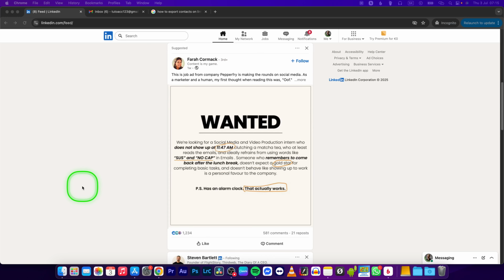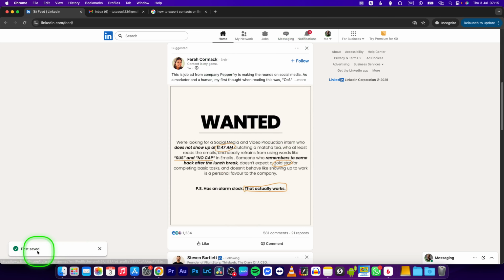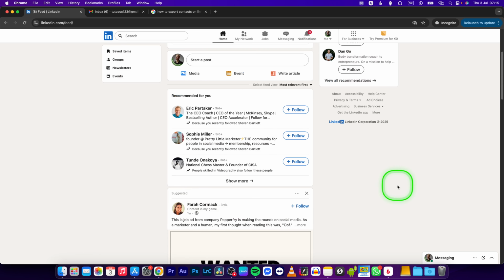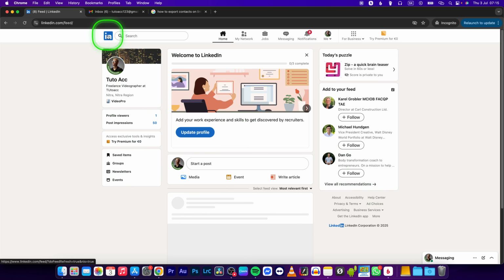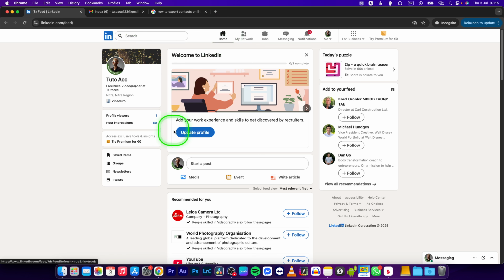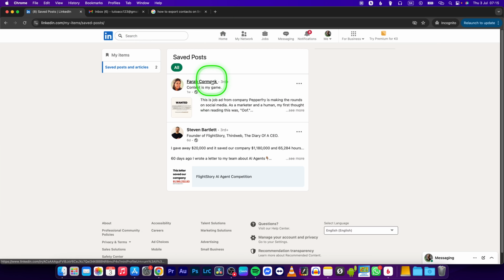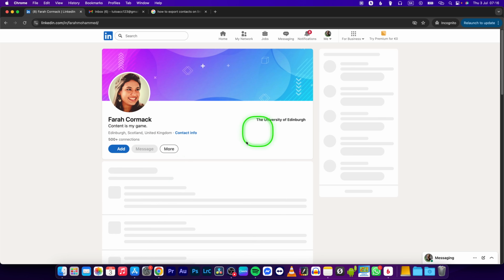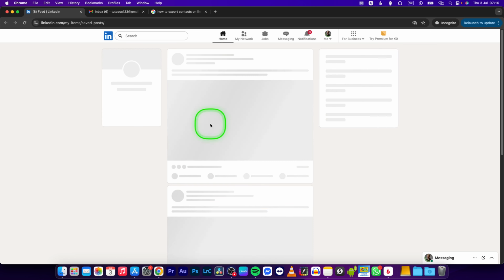How To Find Saved Posts on LinkedIn | View Saved Posts and Articles | LinkedIn Tutorial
Have you saved posts on LinkedIn but can’t seem to find them? In this video, we’ll show you how to easily access your saved posts on LinkedIn. Whether you saved an article, a job posting, or a post you found interesting, this simple step-by-step guide will help you locate and revisit your saved content quickly. Follow along to stay organized and find your saved posts with ease.

How to Find Saved Posts on LinkedIn: Step-by-Step Guide
How to Access Your Saved Posts on LinkedIn
How to Retrieve Saved Content on LinkedIn
How to Locate Your Saved Articles and Posts on LinkedIn
LinkedIn Tips: How to Find and View Saved Posts
How to Find and Manage Saved Posts on LinkedIn
How to Easily Access Your Saved LinkedIn Content
How to View Saved Posts and Articles on LinkedIn
How to Quickly Find Saved Posts on LinkedIn
How to Search for Your Saved LinkedIn Posts and Articles